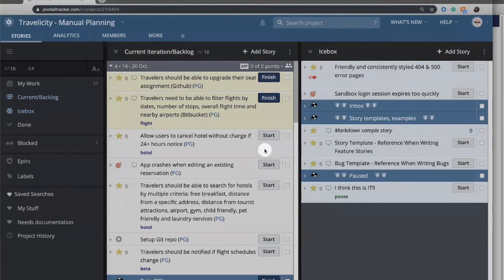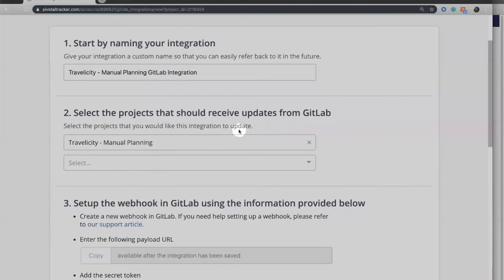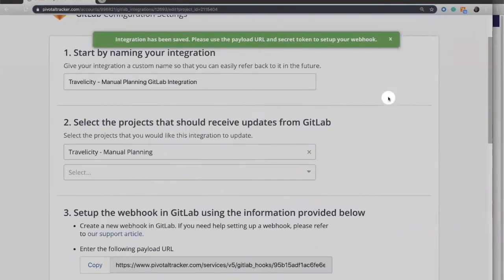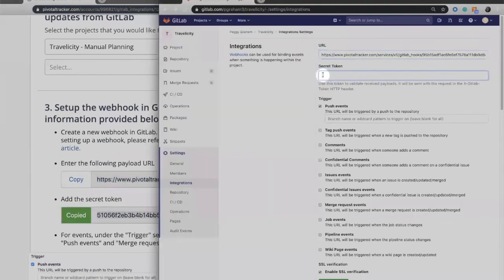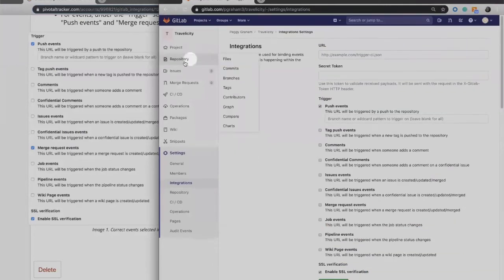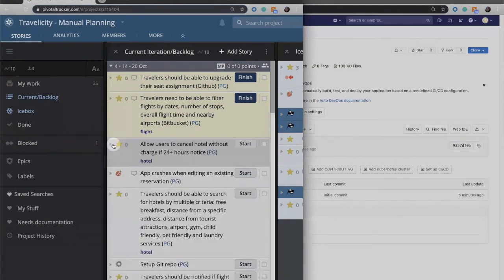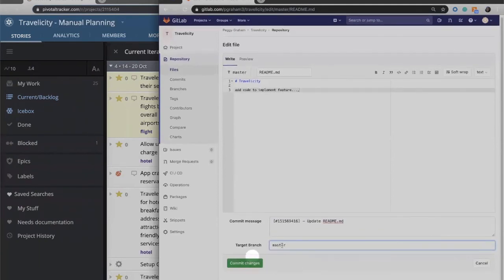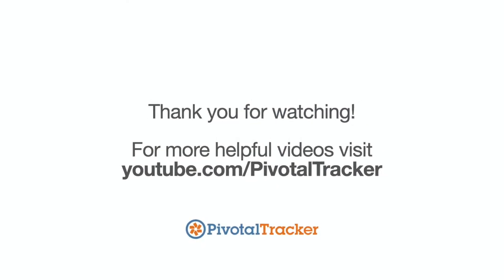GitLab + Tracker Integration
Learn all you need to know about integrating Tracker with GitLab.